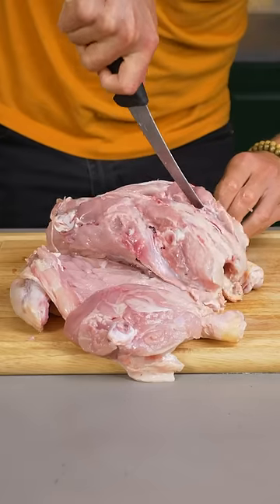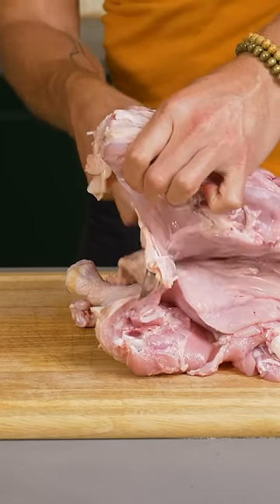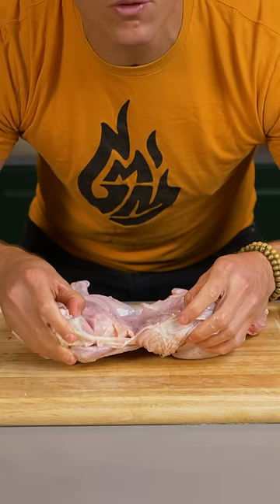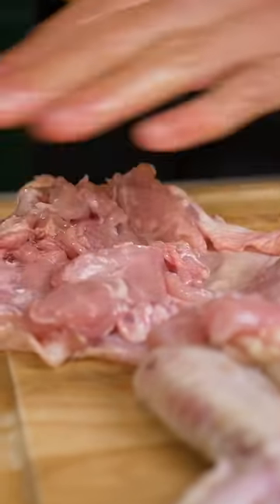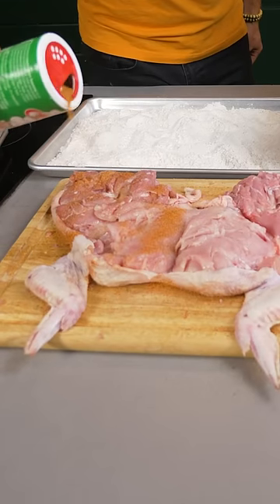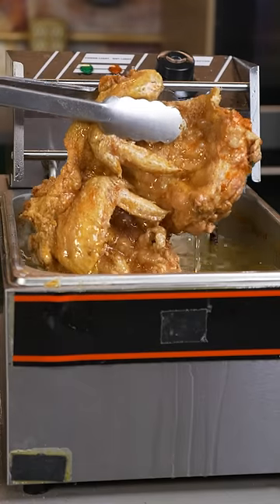How To Debone A Whole Chicken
It's a no bones day but we still have good chicken